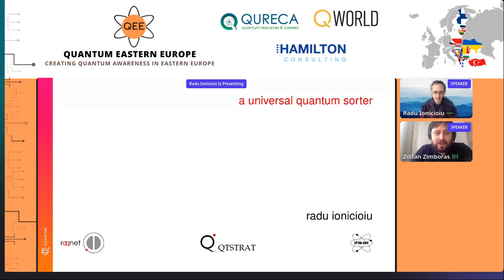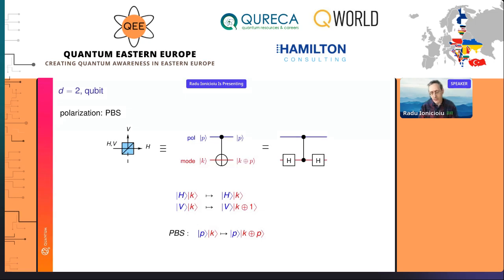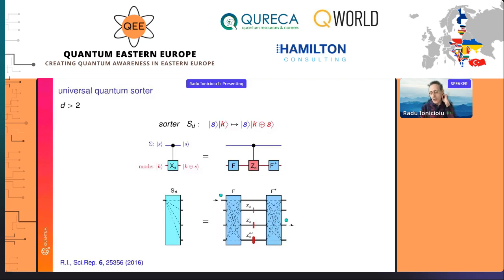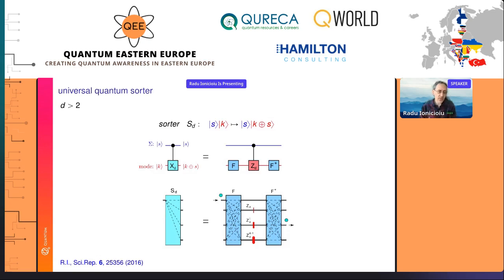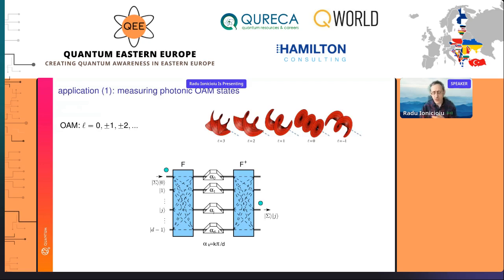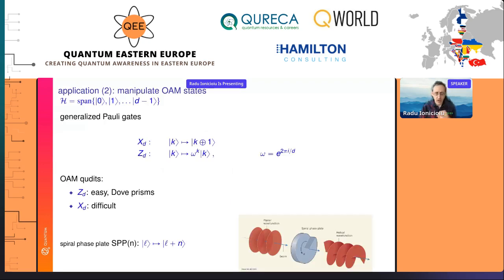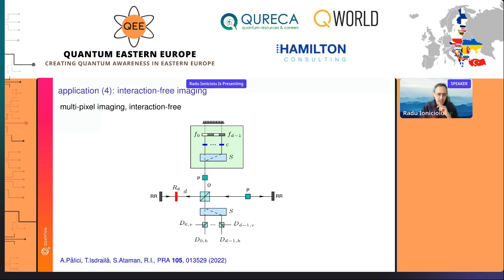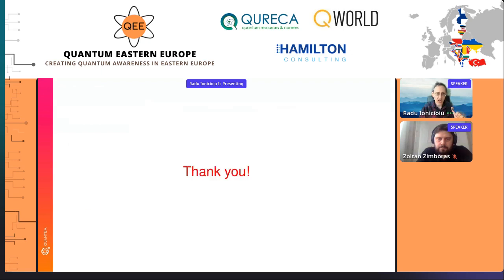A universal quantum sorter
Measuring the state of a quantum system is a fundamental process in quantum mechanics and plays an essential role in quantum information and quantum technologies.  Examples of quantum sorters are polarizing beam-splitters (PBS) and Stern-Gerlach devices. We propose a general scheme to sort a quantum system according to the value of any d-dimensional degree of freedom, such as spin, orbital angular momentum (OAM), wavelength etc. Our scheme is universal, works at the single-particle level and has a theoretical efficiency of 100%. Applications include an efficient OAM sorter and a scheme for mass spectrometry.

Radu Ionicioiu is a Senior Researcher at IFIN-HH, a member of the Strategic Advisory Board (EU Quantum Flagship) and the RO Sherpa in the EuroQCI Board. Radu has a PhD in theoretical physics (Cambridge University, 1999) and 20+ years worldwide experience in quantum technologies (Australia, Canada, Italy, UK, Hewlett-Packard Labs). His interests include all things Q: quantum technologies, quantum computers, quantum information, quantum imaging, quantum communications. Radu has founded and coordinates Romanian Quantum Network (RoQnet) aiming to develop and propagate quantum technologies in Romania. Currently he also coordinates the National Strategy in Quantum Communications (QTSTRAT).